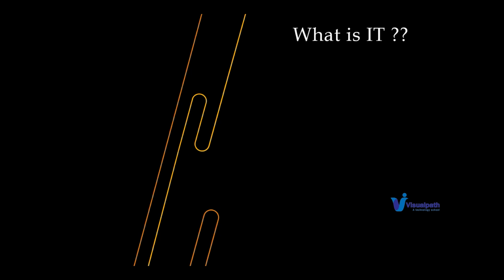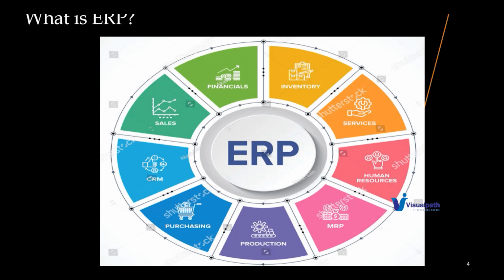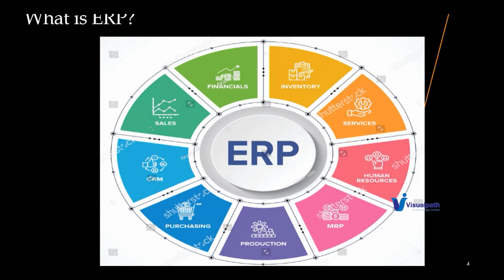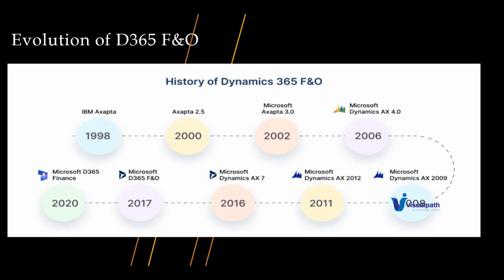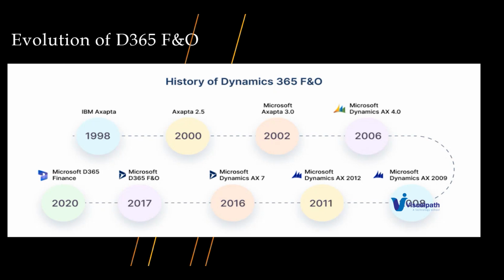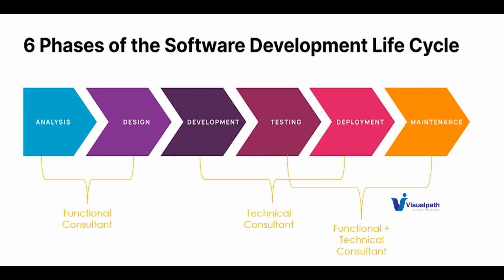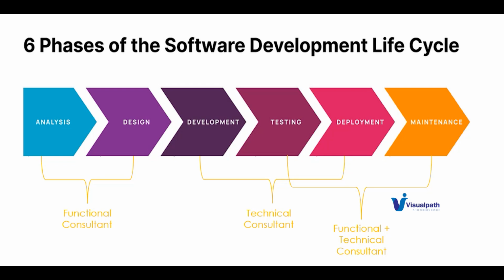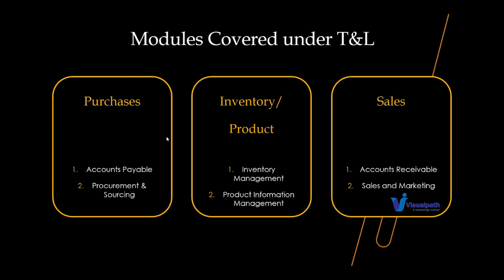D365 Supply Chain Management Functional Training || SCM Full Course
📌 D365 Supply Chain Management Functional Training | Full Course Overview

Welcome to our D365 Supply Chain Management Functional Training full course demo! 🚀 This video provides a comprehensive introduction to Microsoft Dynamics 365 Supply Chain Management — perfect for professionals and beginners who want to build a strong career in SCM.

🚀 What You’ll Learn:
✅Core concepts of Supply Chain Management
✅Functional roles in Dynamics 365 SCM
✅Transportation & Logistics, Inventory, Procurement
✅Real-time scenarios & case studies
✅End-to-end implementation overview

🔹Aspiring SCM Functional Consultants
🔹ERP Professionals upgrading to D365
🔹Logistics & Supply Chain Professionals
🔹Anyone aiming to build a career in Microsoft Dynamics 365